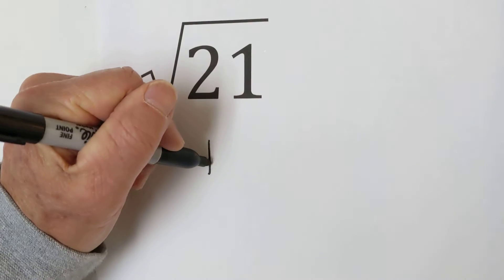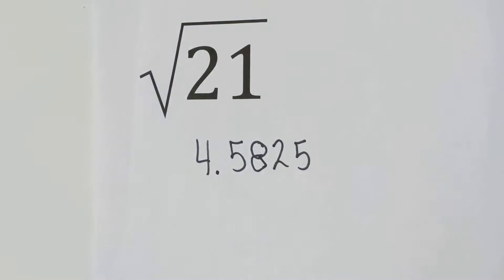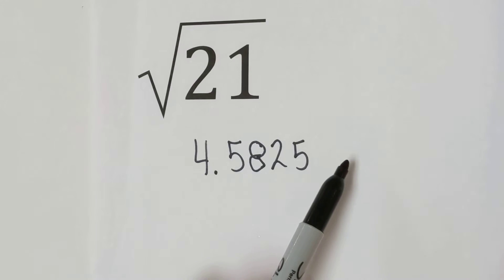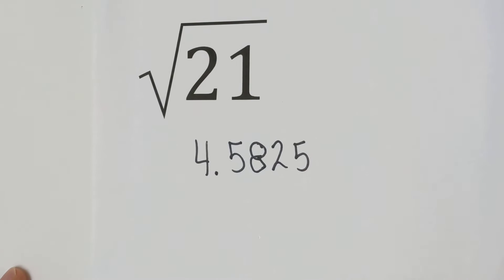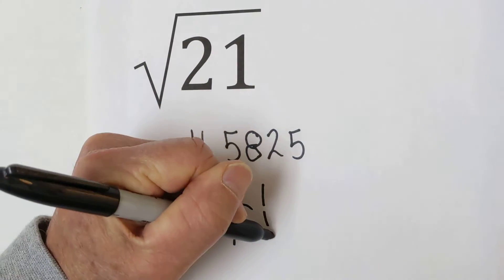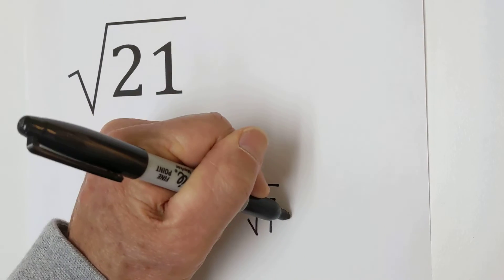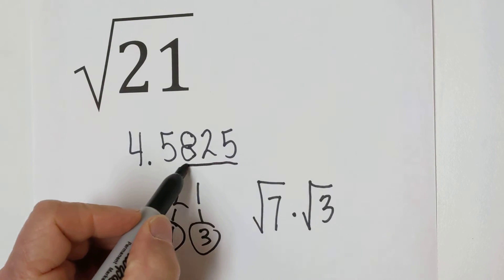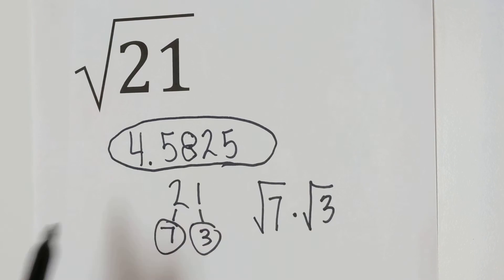Square Root 21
Square Root of 21 in decimal form and simplified.